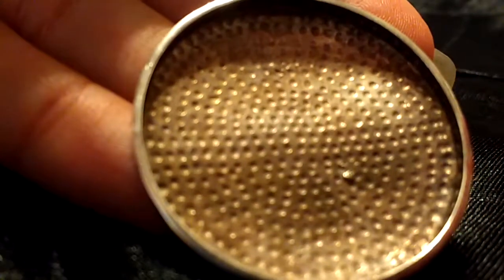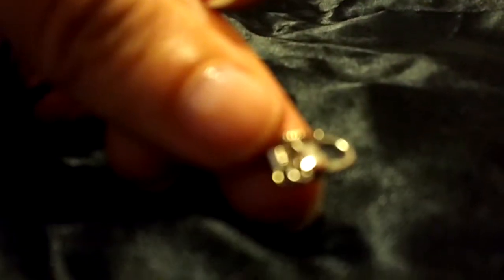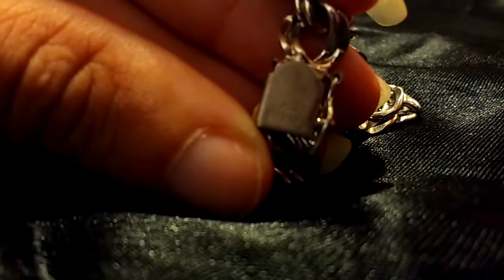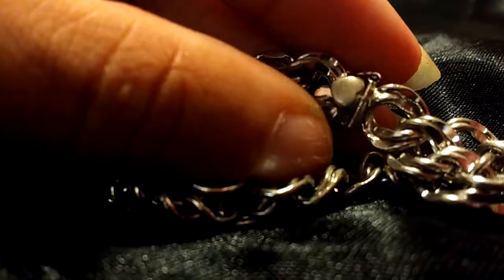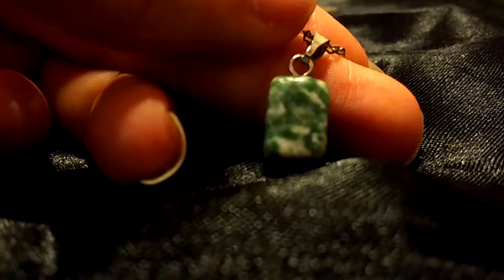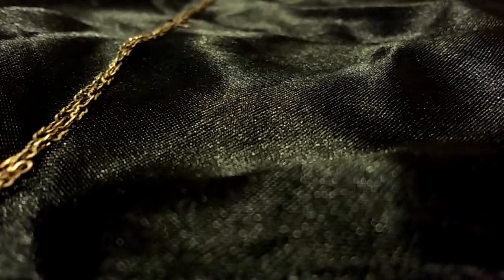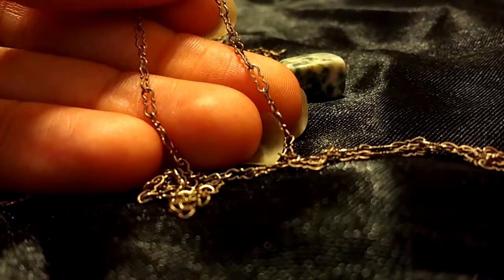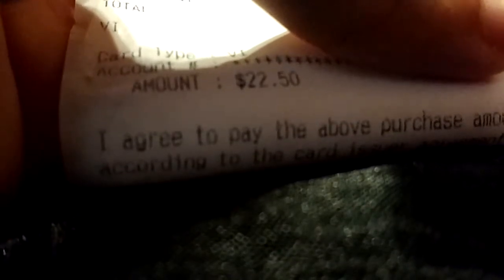My Jewelry Collection/Haul 18: Sterling silver jewelry for $5 | An Investment Lifestyle